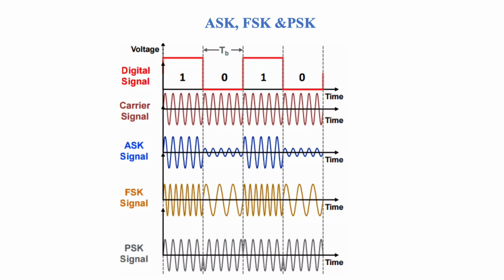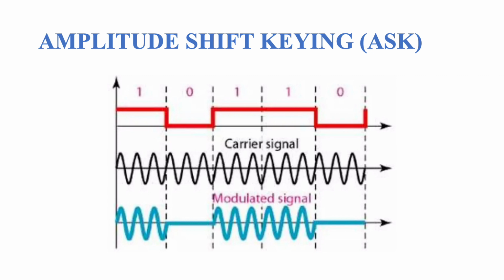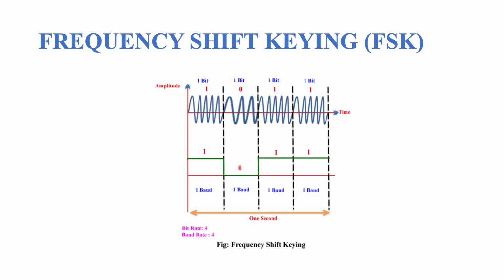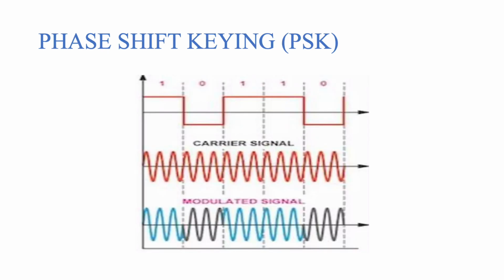Digital Modulation Techniques